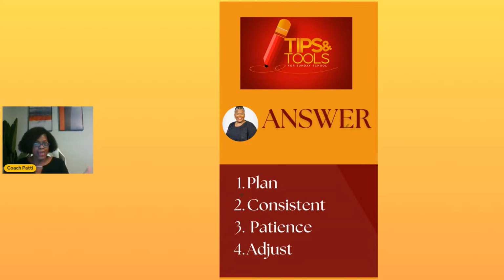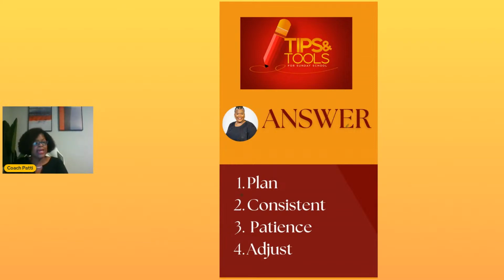Tip #202 - 4 ways to handle Classroom Disruptions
Have you ever wondered how to handle those students who seem to always disrupt the class? How can we get back on track, so learning can take place? Well I have four tips to show you how to get control of your class and teach effectively!!!

Do you want to become the teacher you know you are called to be. Do you want to build aprogram that transforms lives. Let's work together ...